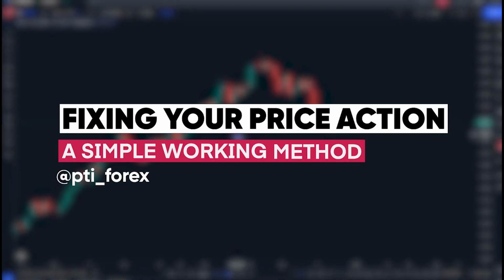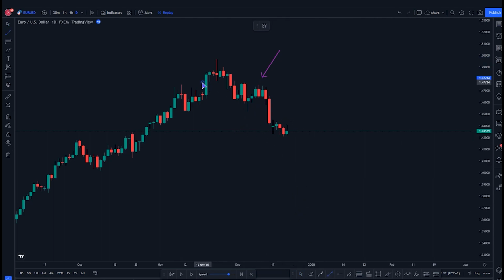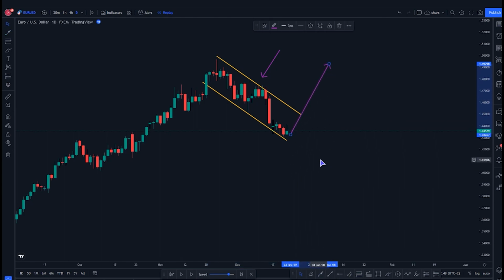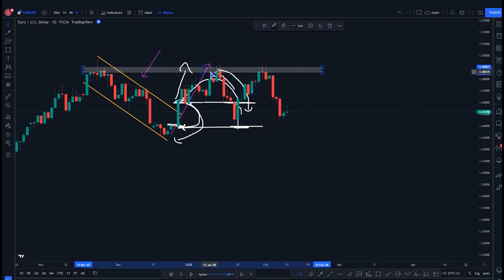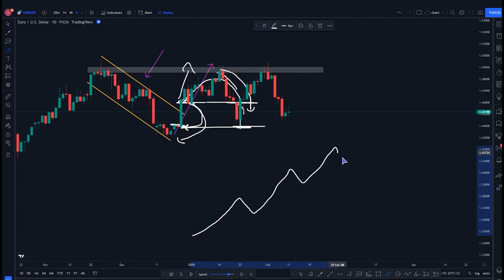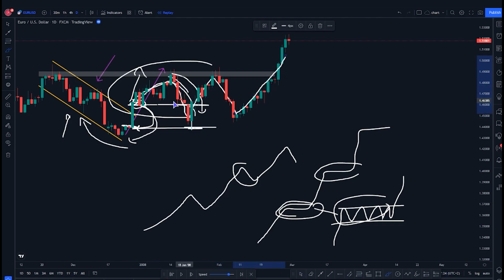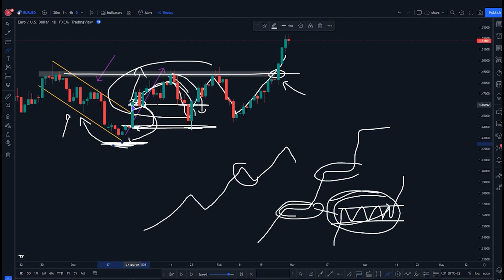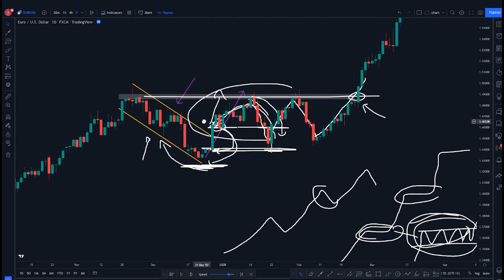Your Price Action analysis is good, but your entries keep failing!